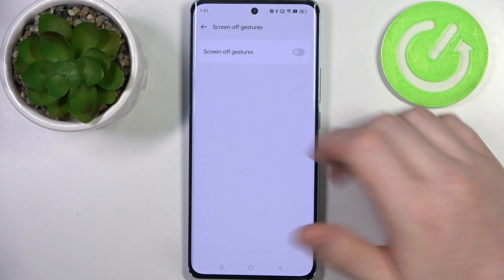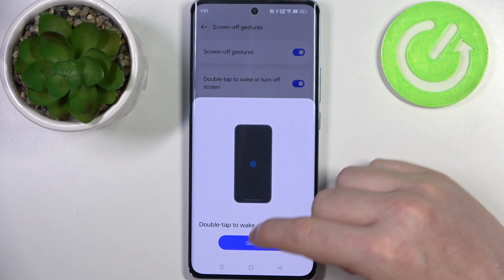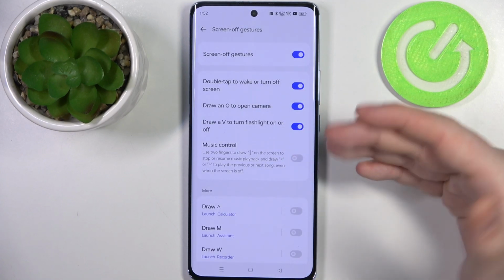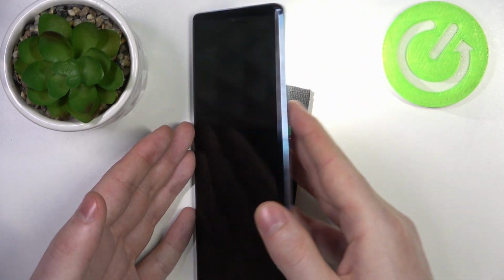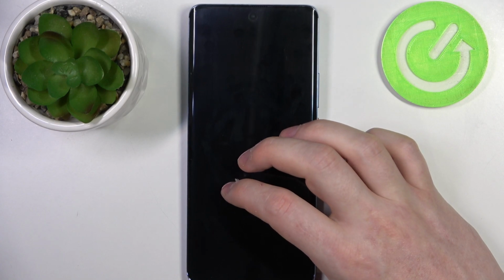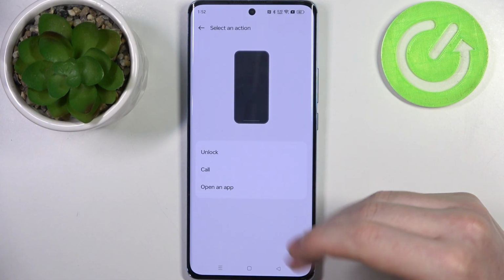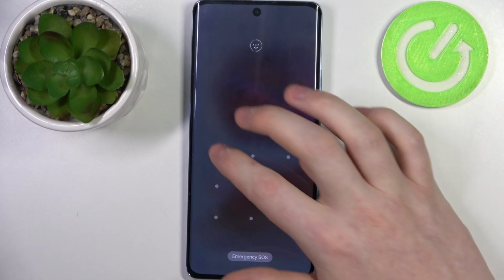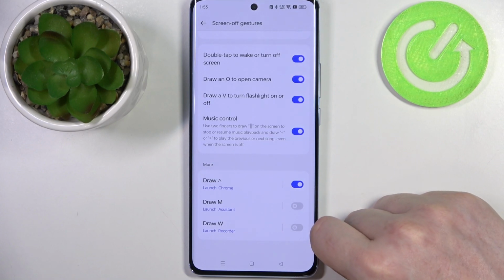OPPO Reno10 - All Screen Off Gestures Review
Discover the hidden gems of your OPPO Reno10 with our comprehensive review of all available screen off gestures! In this video, we'll walk you through each gesture and showcase how you can perform various functions with simple swipes and taps, even when the screen is off. From accessing apps to controlling music playback, these intuitive gestures can save you time and enhance your smartphone experience. Unlock the full potential of your OPPO Reno10 by learning and mastering these handy screen off gestures. Watch the video now and take your phone navigation to a whole new level!

What screen off gestures does the OPPO Reno10 phone have? How to use the screen off gestures and motions on an OPPO Reno10? How to unlock the screen with the screen off gesture on an OPPO Reno10?